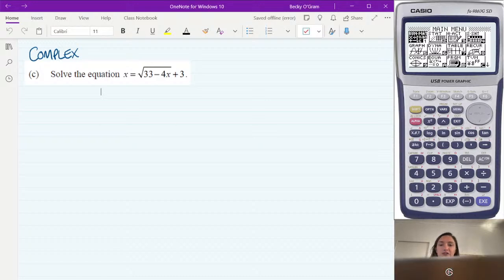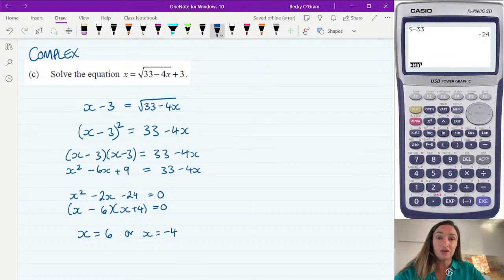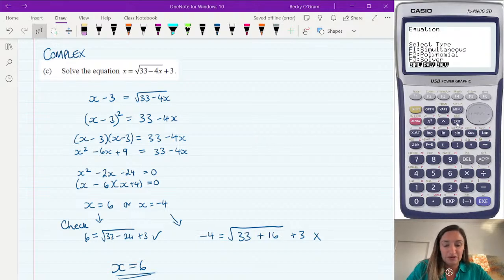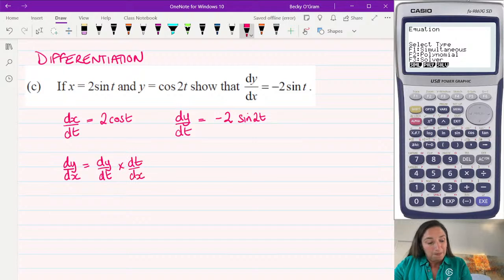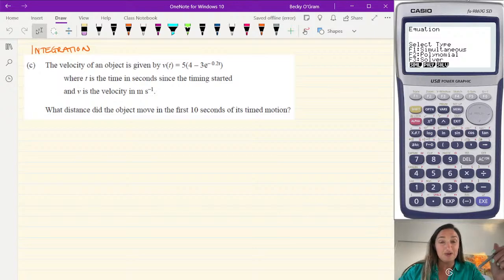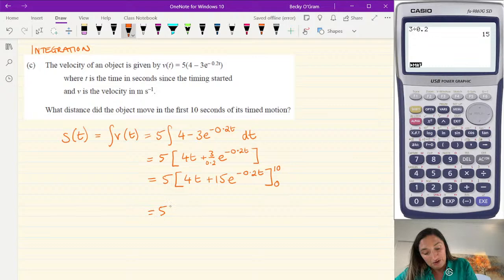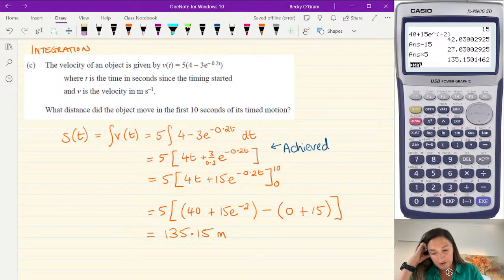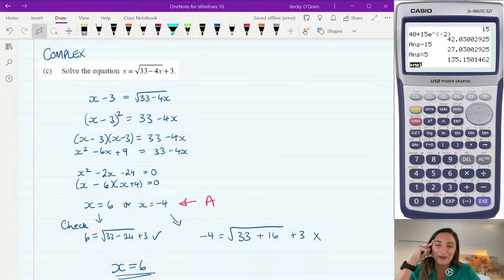L3 Calc: Merit a Day (6)